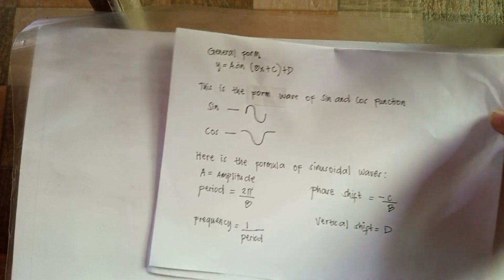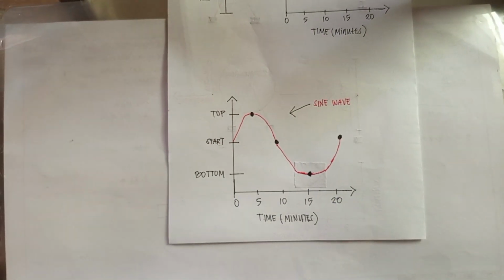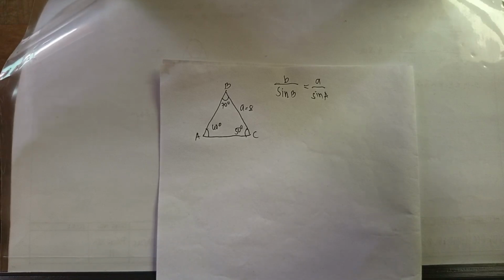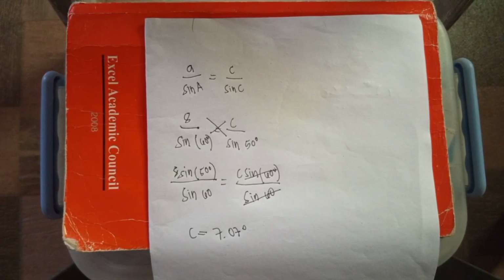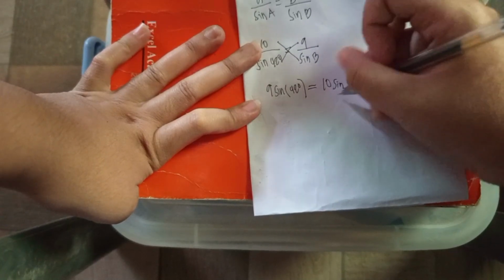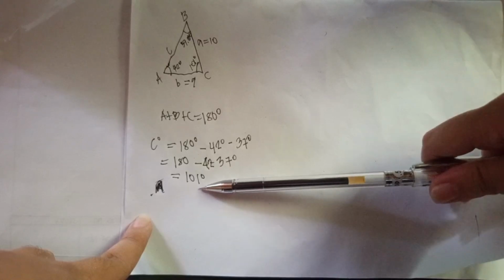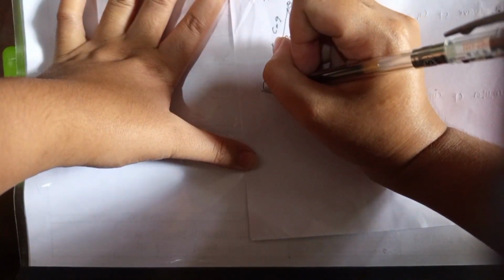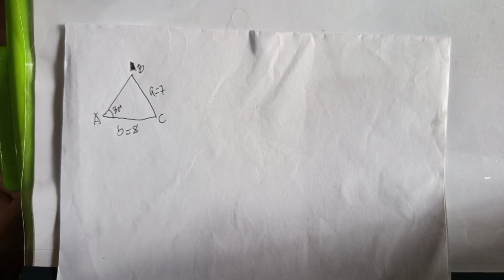ORAL RECITATION IN TRIGO ABOUT (SINUSOIDAL WAVE AND LAW OF COSINE, AREA OF A TRIANGLE)